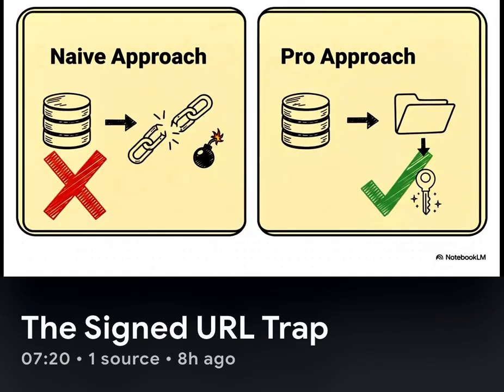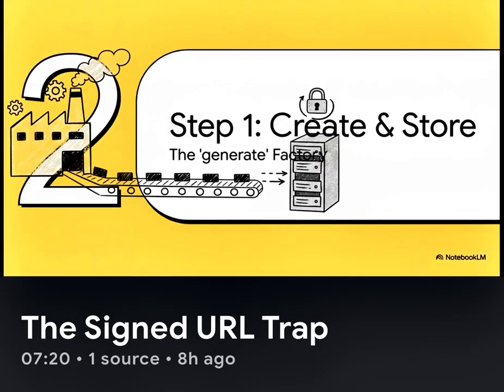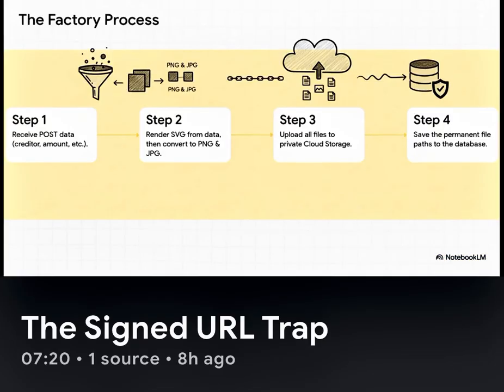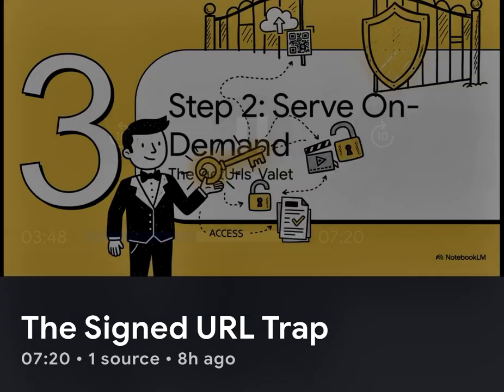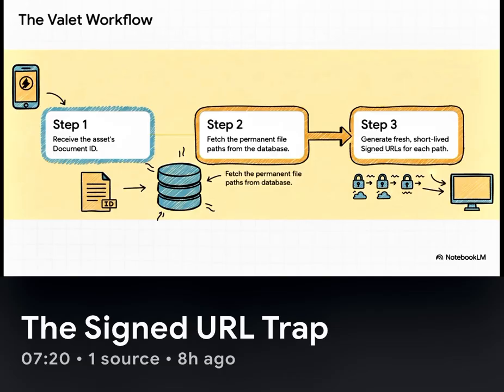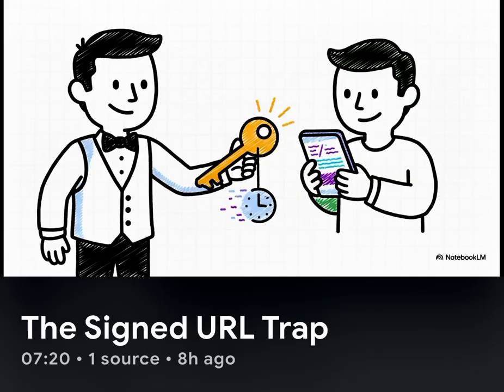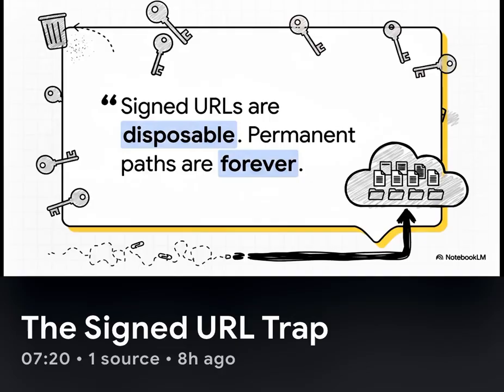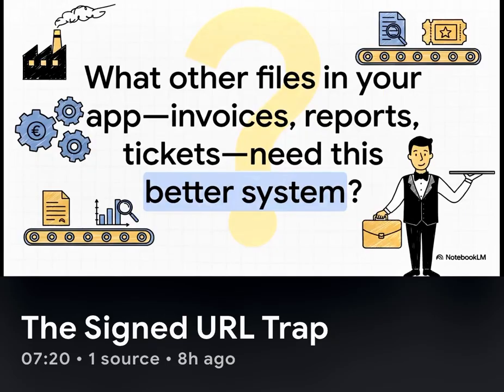The signed URL